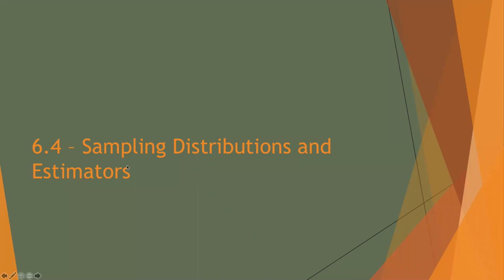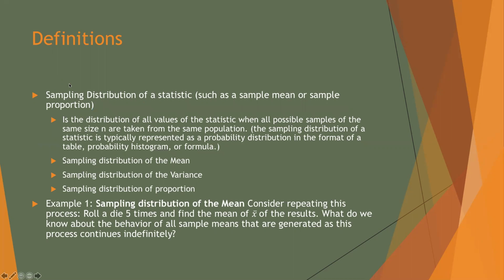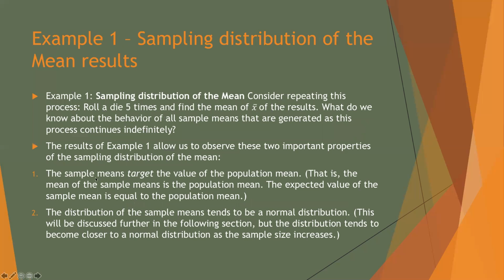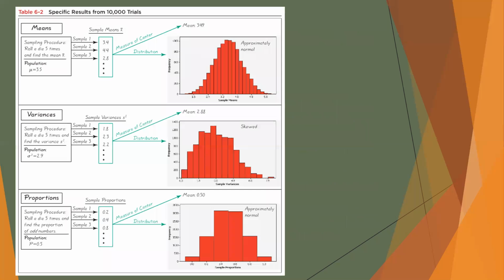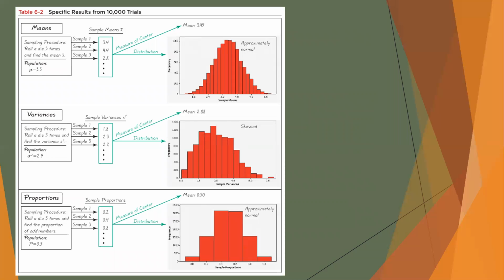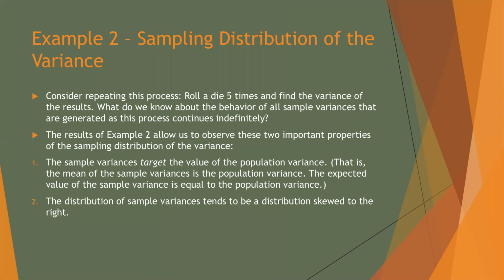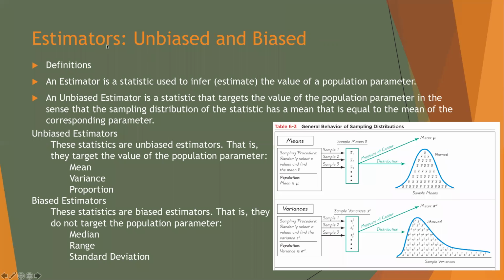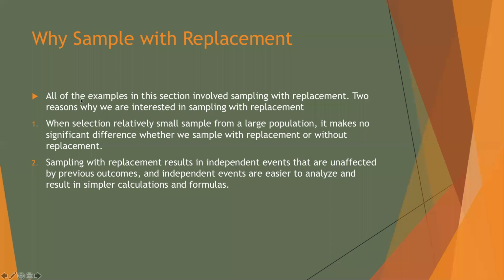Stat 2070 - Chapter 6 Section 4 - Sampling distributions